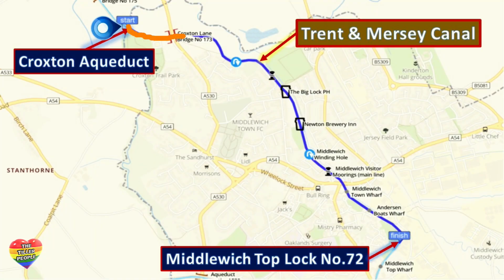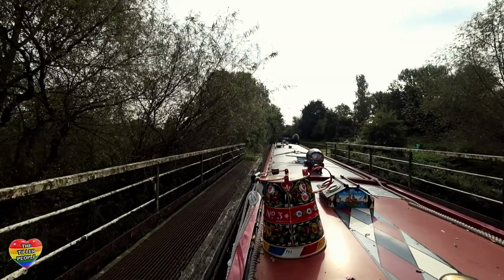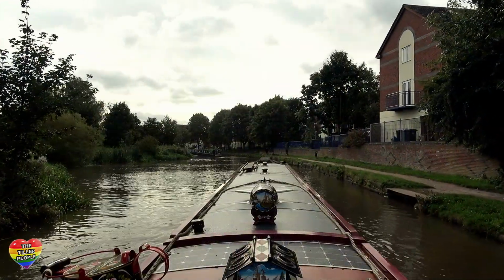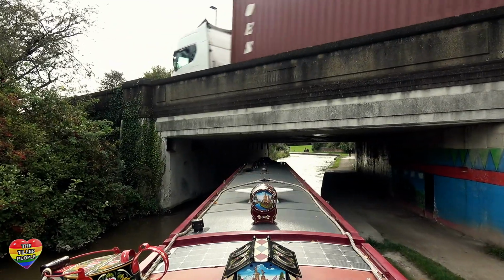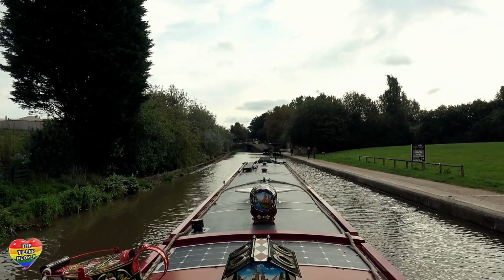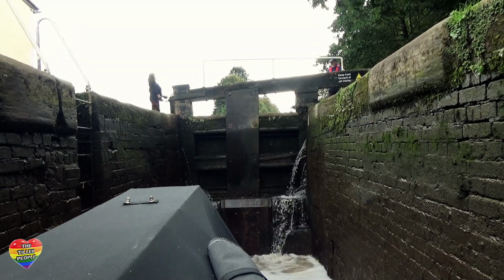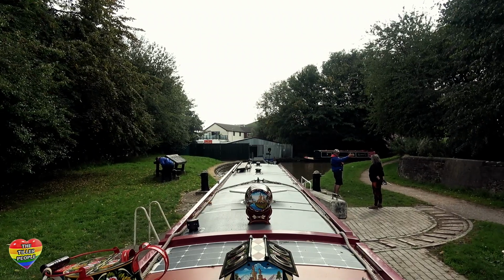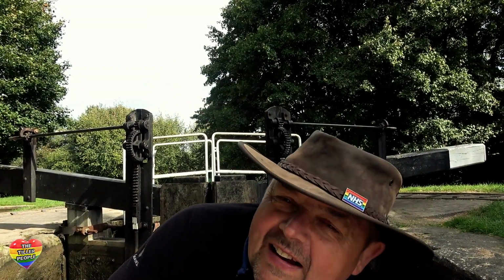That Narrowboat Feeling - 2020 - 161 - Great Volunteers (Middlewich Locks) - Trent & Mersey Canal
We crossed Croxton Aqueduct before passing through the only wide lock on the Trent & Mersey Canal. We finished this narrowboat cruise at the top of Middlewich Lock No.72. As usual we had great help from the volunteer lock keepers.
We also have some news about our " We are happy to help" vlogs which will be coming soon.👍😁

We are passionate about narrowboating and want to make enjoyable videos for people to watch, that is reward enough for us.